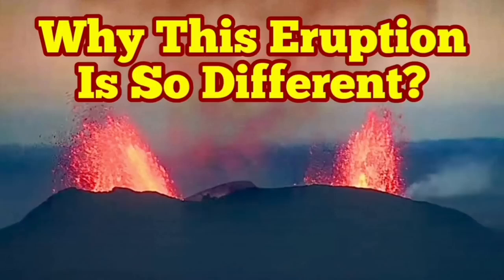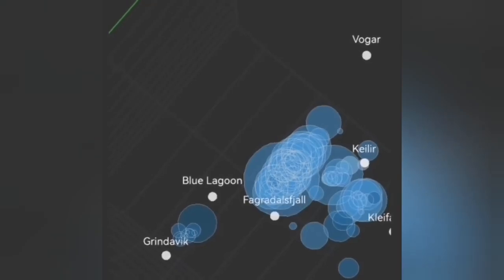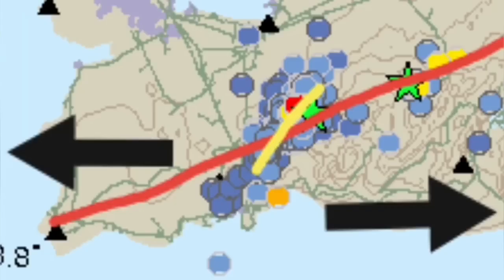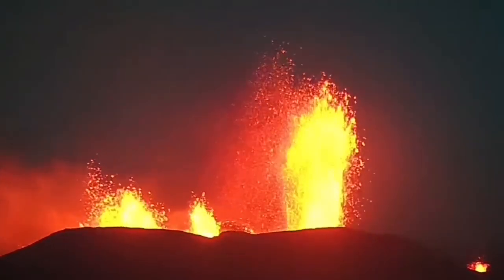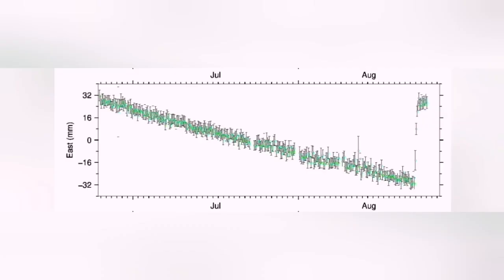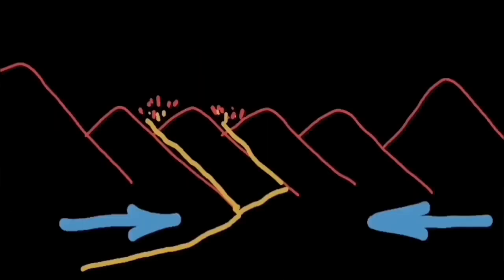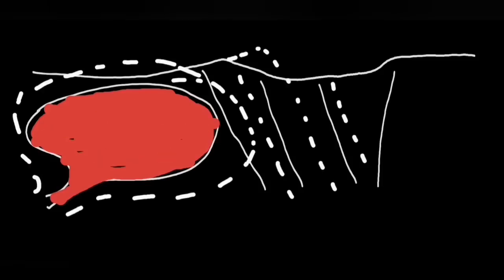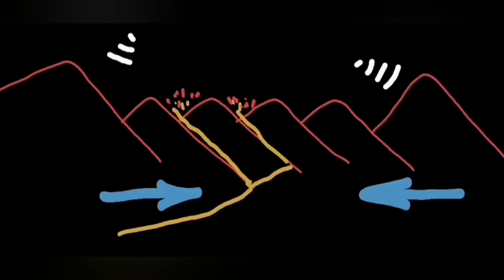Why This Iceland Eruption Is So Different? Volcano Eruption, Contraction, Extension, Prostate